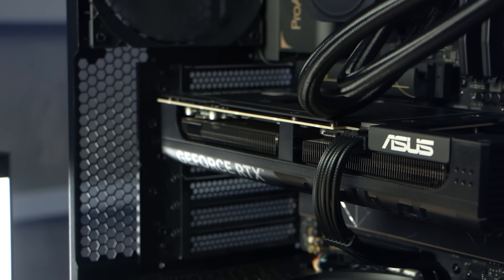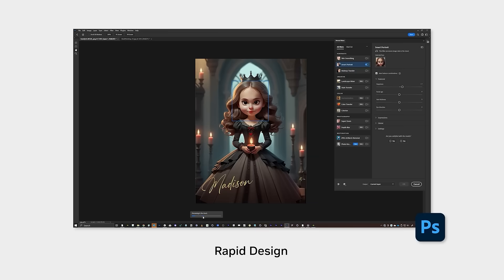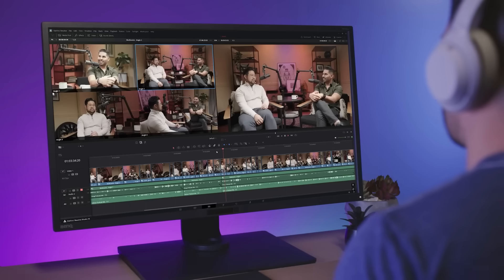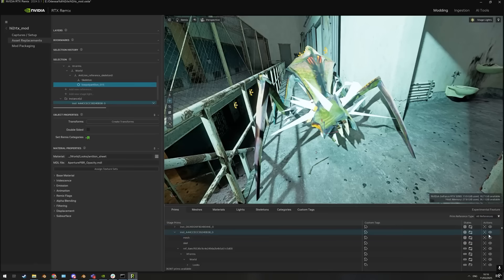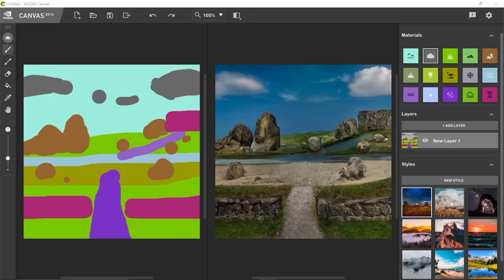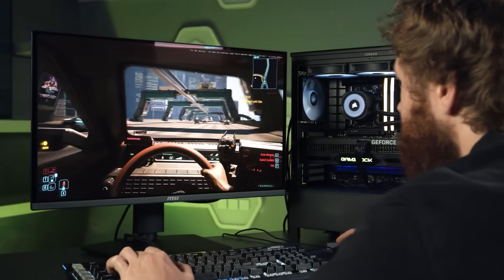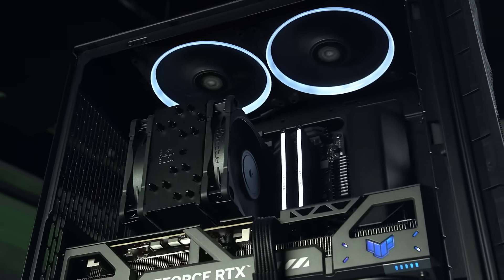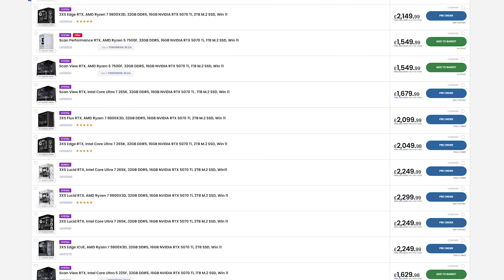Create Without Limits | Why NVIDIA Studio & GeForce RTX 50 Series Is a Game Changer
Ready to take your creative workflow to the next level? Whether you're editing 4K video, rendering complex 3D scenes, or streaming your latest masterpiece, NVIDIA GeForce RTX 50 Series - powered by AI and accelerated by NVIDIA Studio - delivers the performance and precision you need to create without compromise.